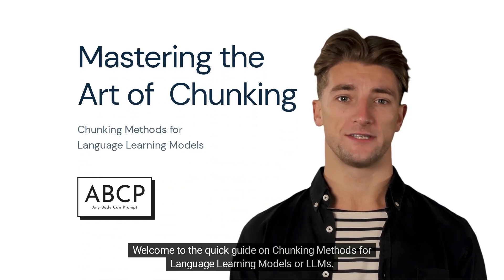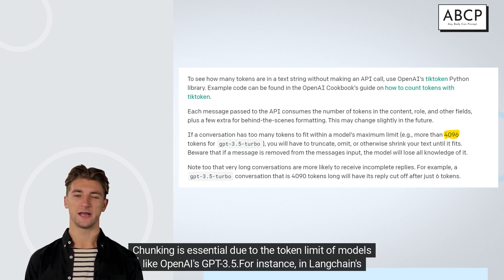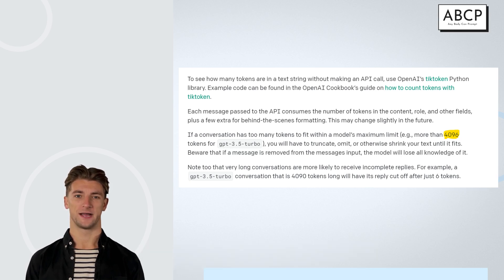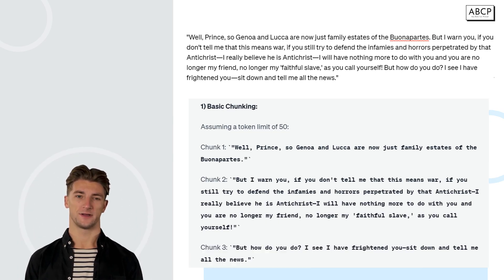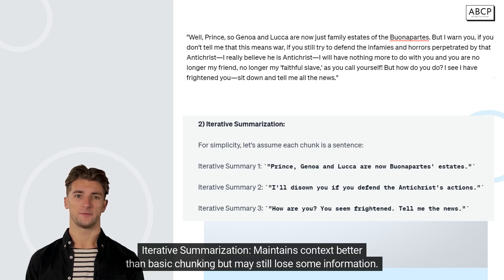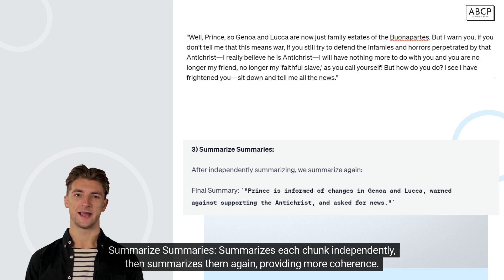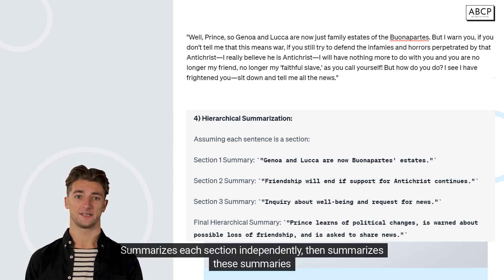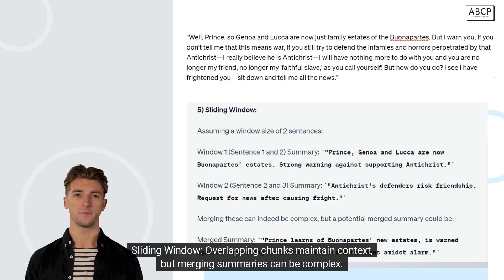Chunking methods for LLMs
Language models like OpenAI's GPT-3.5 have a token limit of 4096, but often in real-world applications, we encounter big data spanning multiple disparate files that exceed this limit. This presents a challenge when attempting to harness the full potential of these models. One promising solution is chunking the input text before converting it to embeddings. This approach not only ensures the compatibility of data with the model but also enhances the efficiency of processing by reducing noise and retaining semantic relevance. The video below illustrates different methods of chunking along with their respective pros and cons.

Chunking is particularly beneficial when using tools like Pinecone, which require content to be embedded before indexing. The primary objective of chunking is to generate an embedding for a piece of content that carries as little noise as possible while remaining semantically relevant. Let's take the example of semantic search, where we index a corpus of documents, with each document providing vital information on a specific topic. By applying an effective chunking strategy, we can ensure that our search results capture the essence of the user’s query. Both under-chunking and over-chunking can lead to imprecise search results or overlooked opportunities to surface pertinent content. The ideal chunk size should be such that the piece of text remains meaningful to a human even without the surrounding context.

Conversational agents provide another context where chunking plays a pivotal role. Here, embedded chunks are used to construct the context for the conversational agent based on a knowledge base grounded in reliable information. Our chunking strategy in this scenario is crucial for two reasons. Firstly, it determines the relevance of the context to our prompt. Secondly, it dictates whether we can fit the retrieved text into the context before sending it to an external model provider, like OpenAI, considering the constraints on the number of tokens we can transmit per request. While larger context windows, such as the 32k context window in GPT-4, may alleviate this issue, the use of excessively large chunks can potentially compromise the relevance of the results retrieved from Pinecone.

Several chunking methods are available, each with its own trade-offs, which we will explore in this post. When choosing a chunking size and method, it is important to weigh these trade-offs carefully to find the optimal strategy for your application. Tools like OpenAI provide API access to powerful large language models (LLMs) like ChatGPT and GPT-4 and embedding models for converting text to embeddings. Pinecone offers vector storage for embeddings, semantic similarity comparisons, and swift retrieval. Langchain, with its six modules, offers a comprehensive solution, providing flexibility in models, efficient memory management, and a pipeline-like structure for processing user input, model selection, prompt application, and context searching. Ultimately, finding the best chunk size and method depends on your specific needs and the nature of your data.

00:00 Introduction to Chunking for LLMS
00:25 Basic Chunking Method
00:33 Iterative Summarization Technique
00:41 Summarize Summaries Method
00:49 Hierarchical Summarization Explained
01:00 Sliding Window Approach
01:07 Conclusion: Choosing the Right Method

artificialintelligence About this Channel

ABCP is the world's first AI-driven news channel dedicated to generative AI! By AI, for AI, and of AI, we bring you the latest and most groundbreaking news in Gen AI.

Do you ever feel overwhelmed by the rapid advancements in AI, especially Gen AI?

Upgrade your life with a daily dose of the biggest tech news - broken down in AI breakthroughs, AI ethics, and AI academia. Be the first to know about cutting-edge AI tools and the latest LLMs. Join over 15,000 minds who rely on ABCP for the latest in generative AI.

Please share this channel & the videos you liked with like-minded Gen AI enthusiasts.